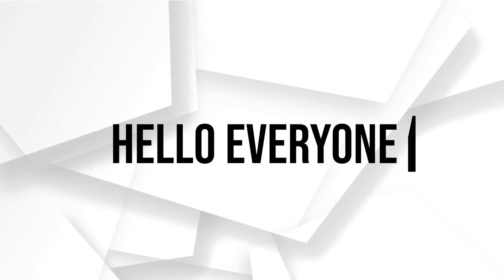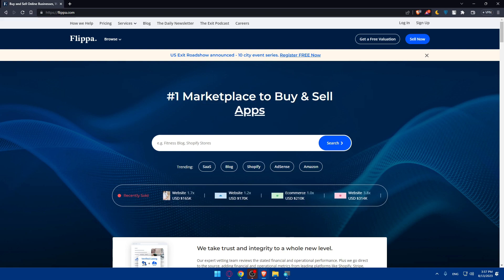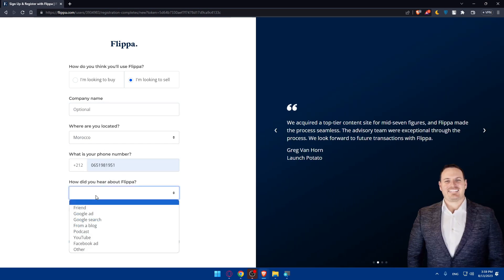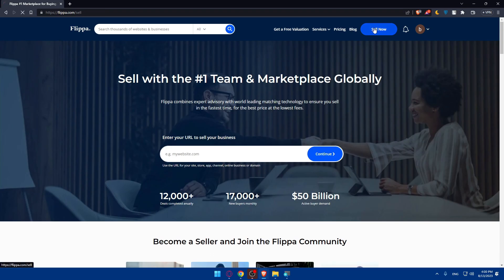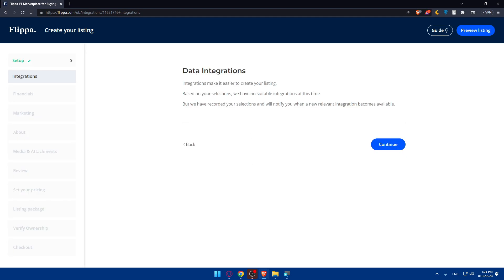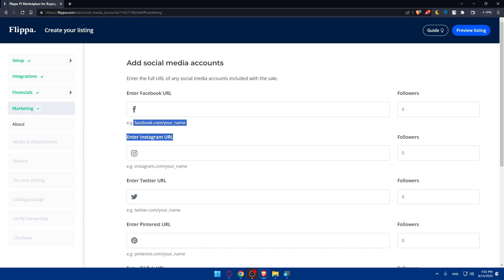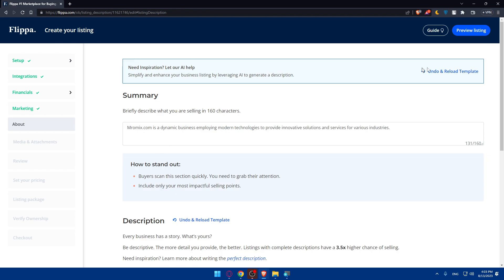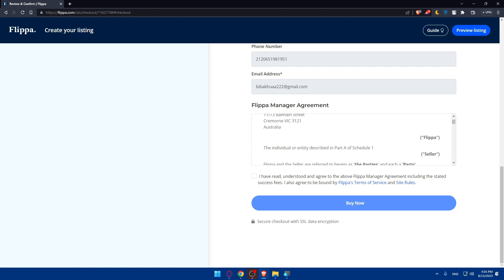How To Sell Your Domain On Flippa 2025! (Full Tutorial)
Today we talk about sell your domain on flippa,how to flippa sell your domain,domain flipping,how to flip domains